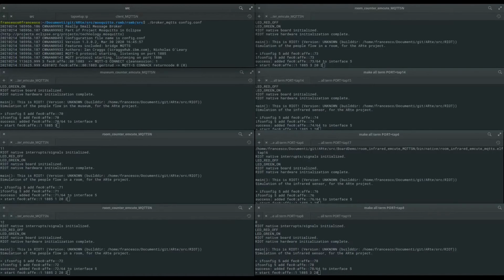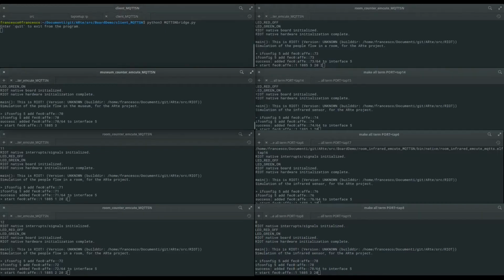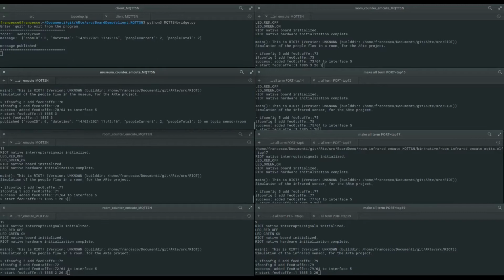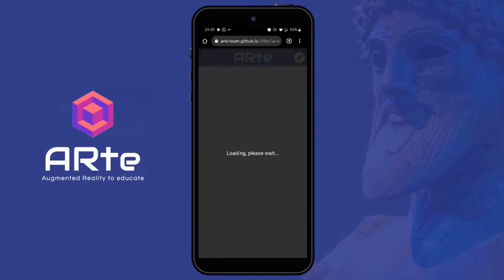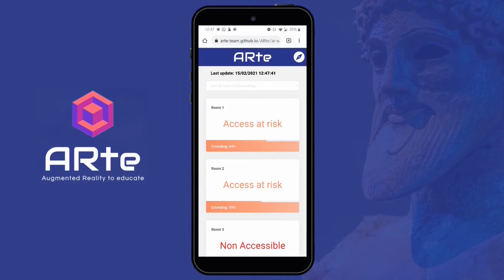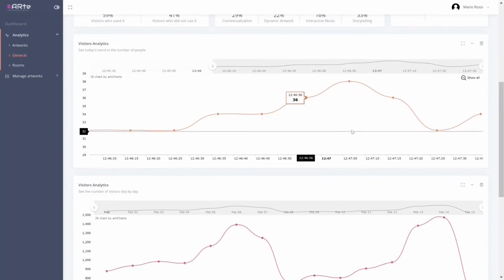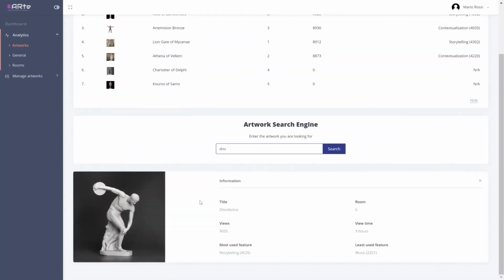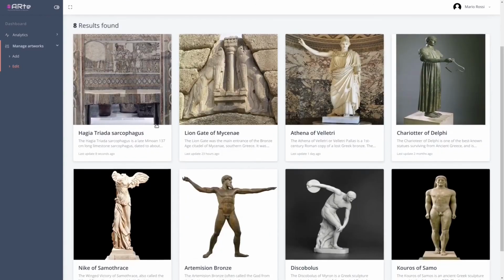ARte - Demo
Demo of the ARte project developed as part of the Internet of Things 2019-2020 course of the MSc in Engineering in Computer Science at Sapienza University of Rome.